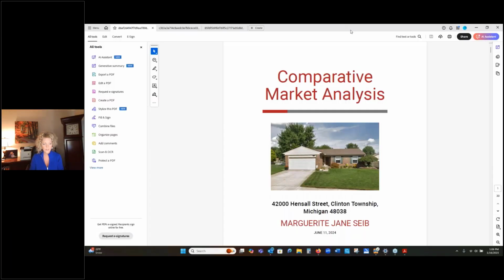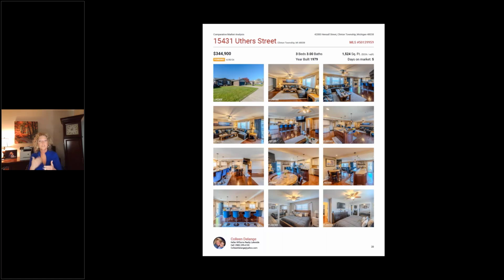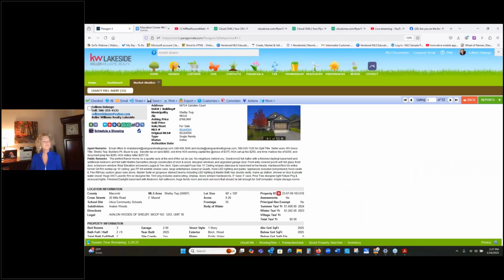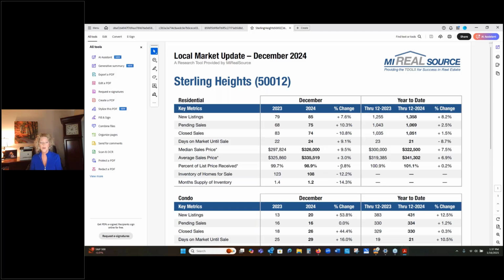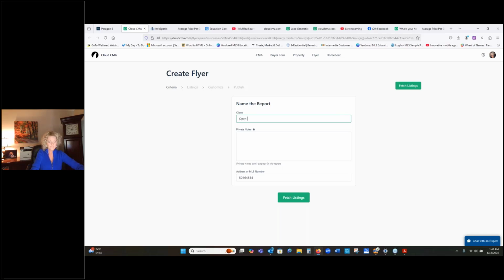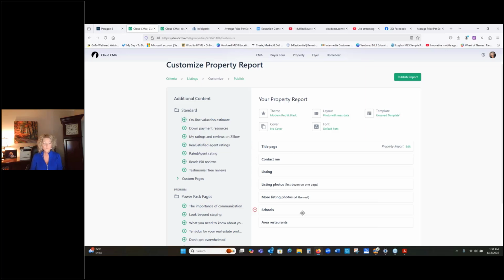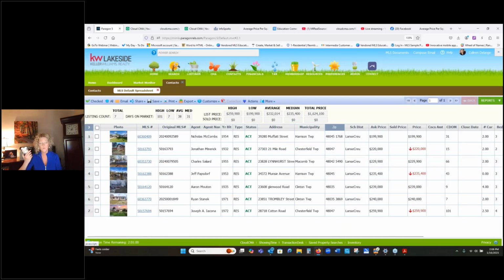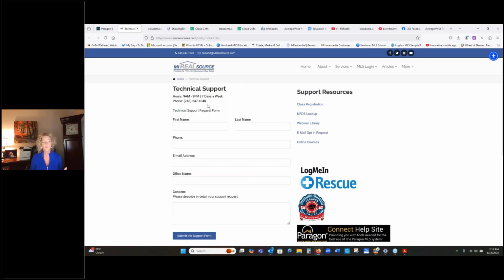CLOUD Beyond CMA's 1 16 2025